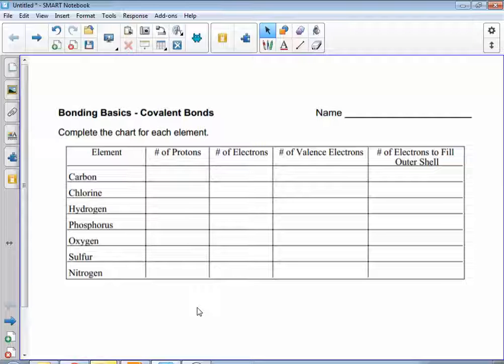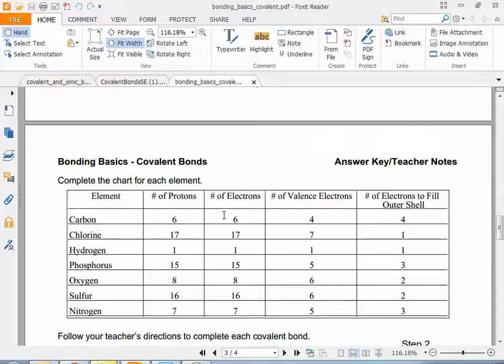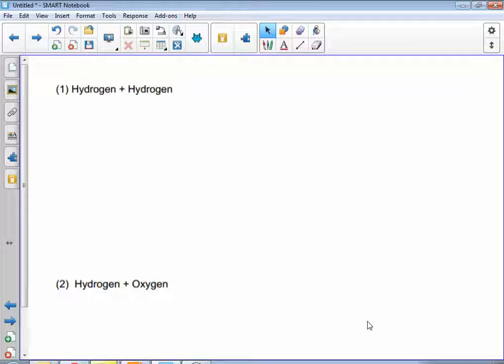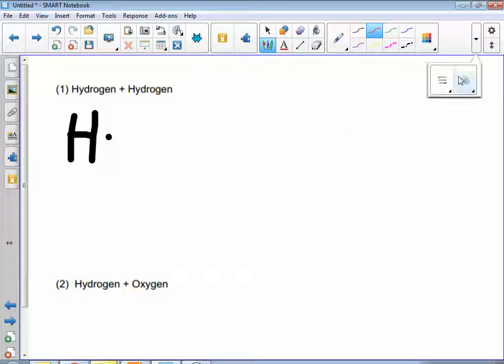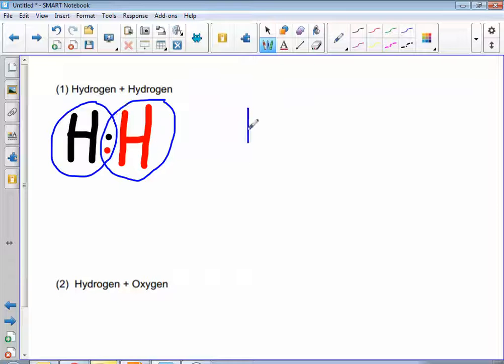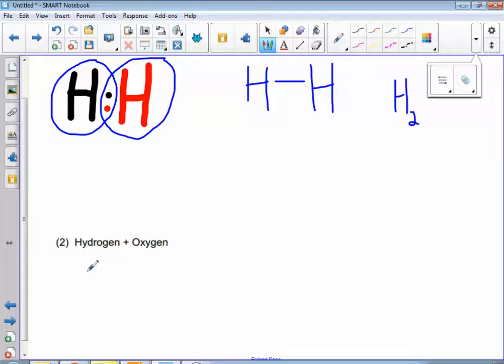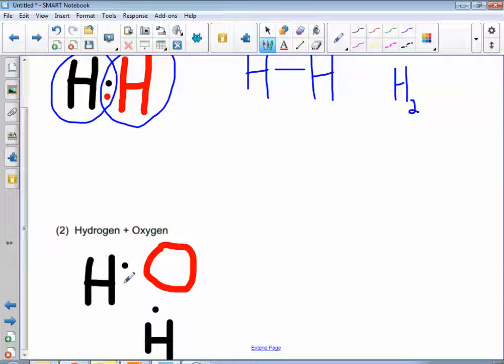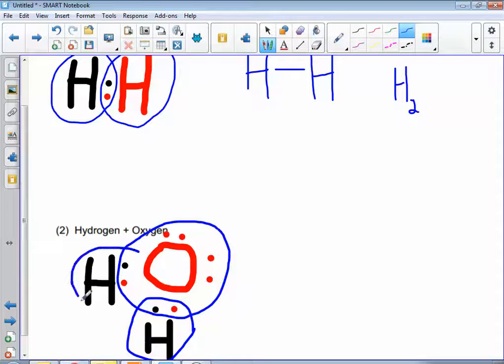Covalent Bonding Basics Lesson